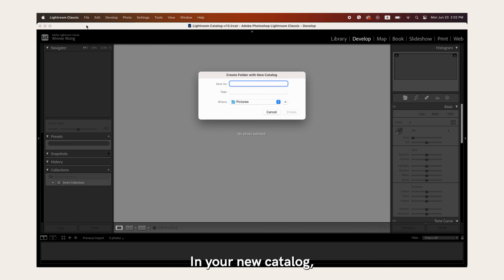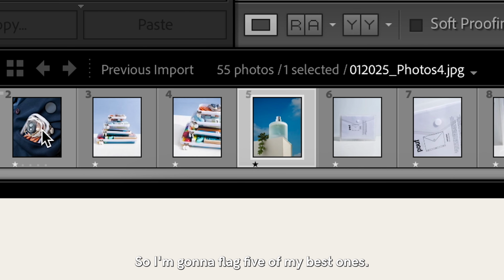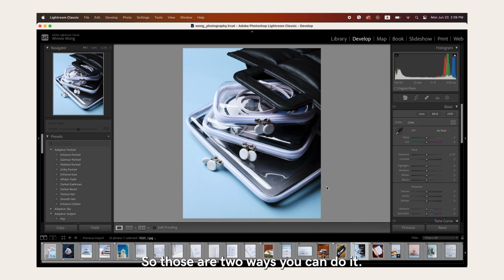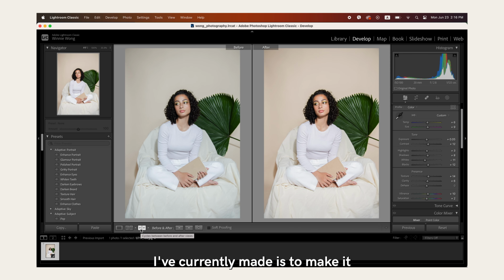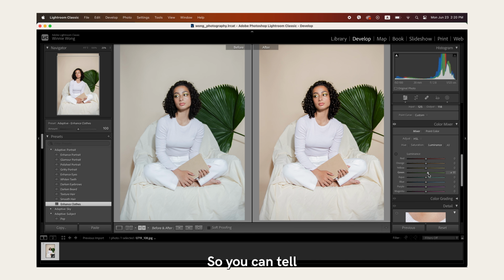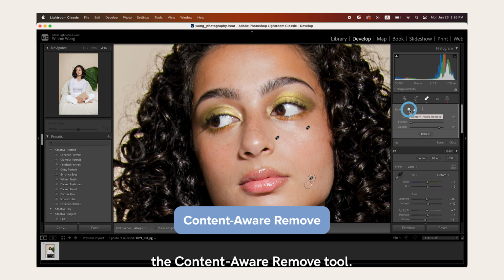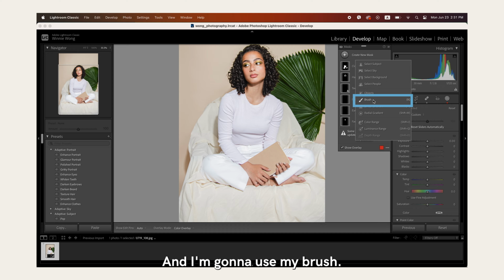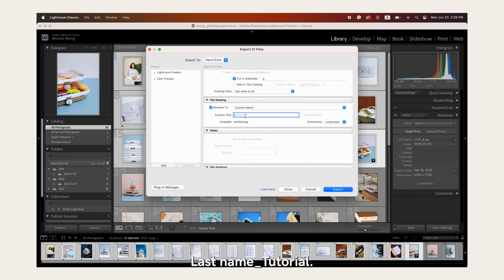Learn Photography | Part 3: Lightroom Editing | Winnie Wong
Welcome to Part 3 of the Learn Photography Series with Winnie Wong!

In this session, we’ll learn how to edit photos in Adobe Lightroom, from importing images to exporting final files.

This lesson focuses on clean, intentional editing—not over-editing—so your photos still look natural and professional.

What You’ll Learn in This Video:
 • How to import photos into Lightroom
 • General edits (exposure, contrast, highlights, shadows, color)
 • How to use Masking for targeted adjustments
 • Cropping & straightening for stronger composition
 • Healing tools to remove small distractions
 • Flagging & rating photos to select your best work

This tutorial is perfect if you want to clean up your photos, improve consistency, and develop a simple editing workflow.

Taught by: Winnie Wong (@winnie.explores)
Perfect for: Beginners, photography students, and self-learners

💬 Comment which tool you want more help with: Masking or Healing?